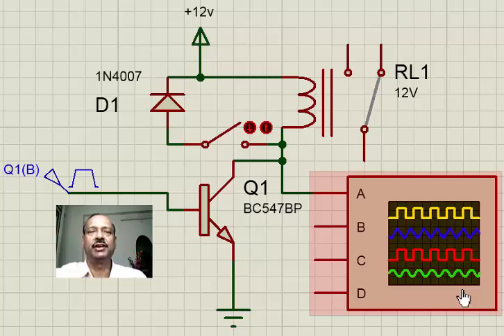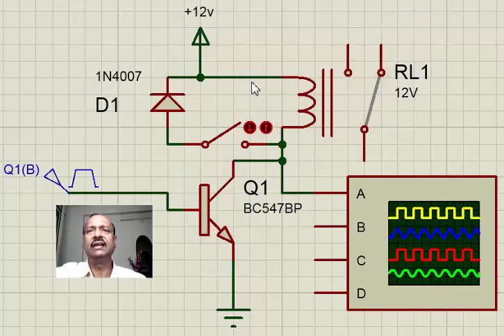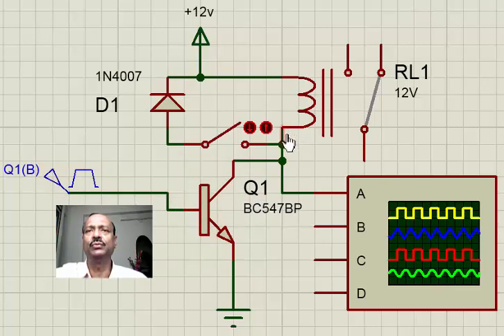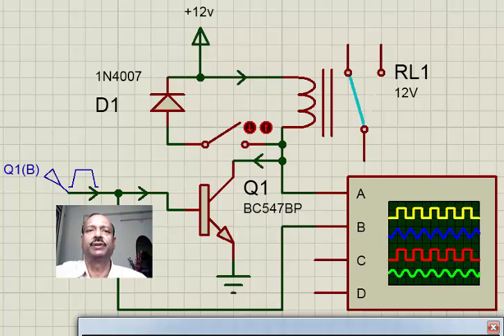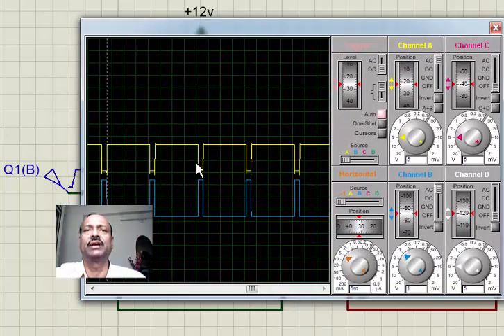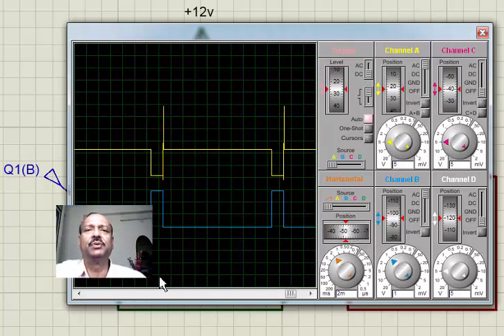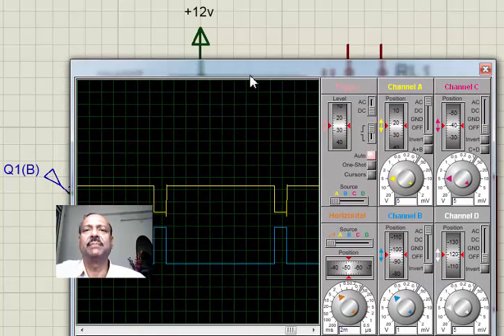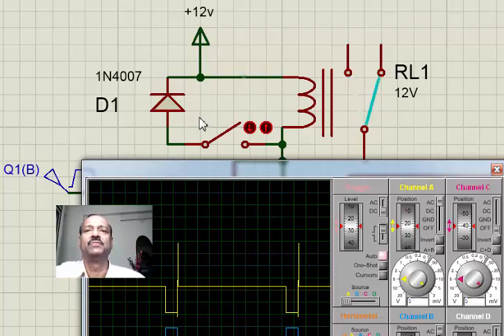Practical Electronics Snubber circuit 1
Basic understanding of a freewheel diode across a relay